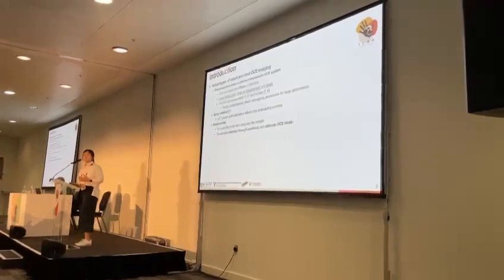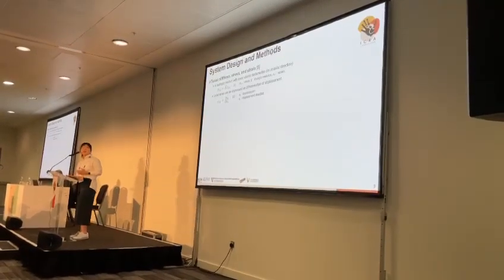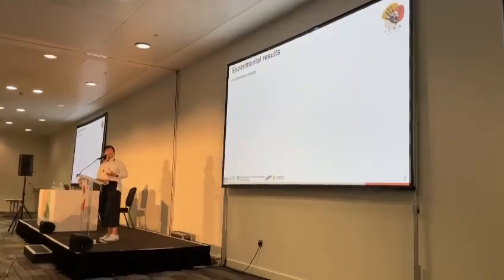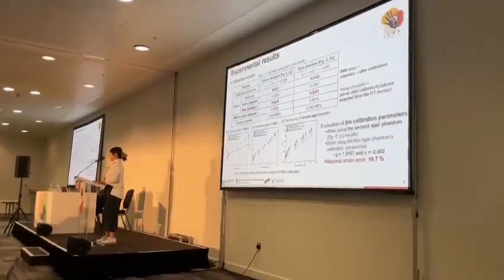2023 ICRA London_Yeonhee Chang 20230531 Oral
Exploring Robot-Assisted Optical Coherence Elastography for Surgical Palpation

Internation Conference on Robotics and Automation